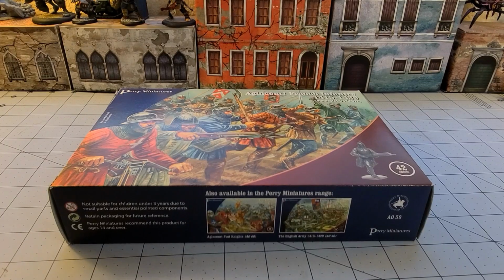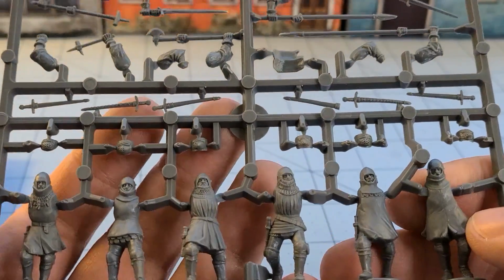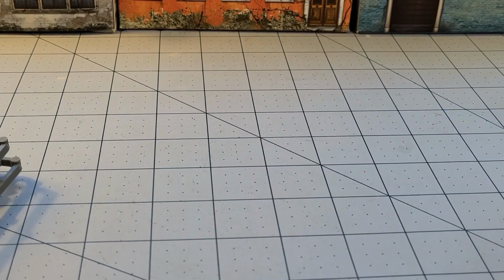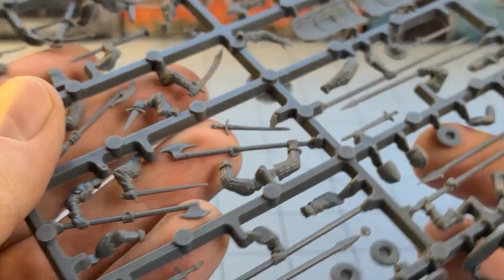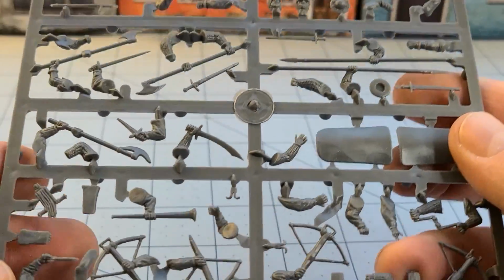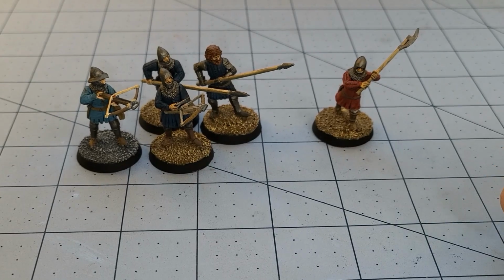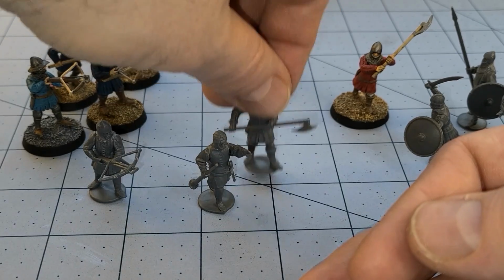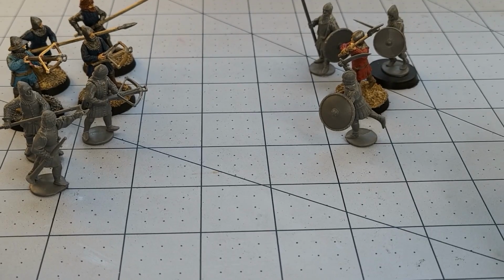Perry Miniatures- Agincourt French Infantry!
You've probably seen these guys repeatedly showing up in videos on Monday, but I don't think I've ever posted the video on this box.  And if I have, you can just watch it again!
Perry Miniatures boxes tend to be a pretty good deal on infantry models, especially if you get creative in how you base them or use them.  These would look great in all sorts of Frostgrave warbands as normal rank and file soldiers, or in blocks of troops for a Kingdoms of Men type army in Kings of War, nevermind actual historical gaming for a moment!
Or you could just go and Bretonnian them all up, because why not, right?
My plan was to put them to work in Lion Rampant, and with the options included you could have almost enough for your entire warband in one box!  You've got ranged options with the ubiquitous crossbows, of the French polearms and spears, as well as close combat options.  Sadly there are no shields included but those are easily sourced from a variety of other kits.
Poses are quite varied as well, so if you want to make every model a unique superstar on the table, I'm sure you could do that, well before you start mixing and matching parts (which is probably quite easy to do with the other Perry kits from the same era).
Sticking to a simpler paint scheme is probably going to make things go faster for me in terms of prepping, but I may come back around and try doing some fancier fashion ensembles for these troops in the future...